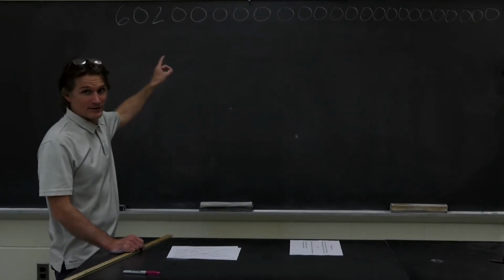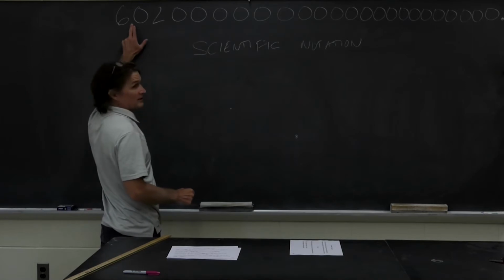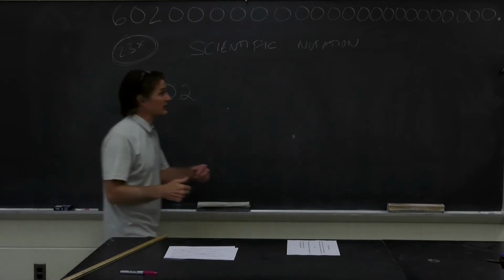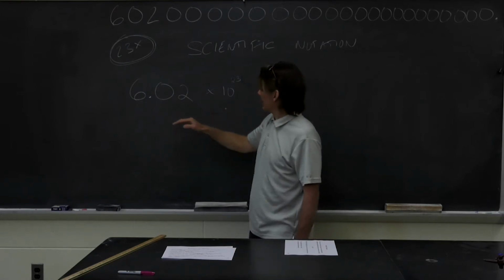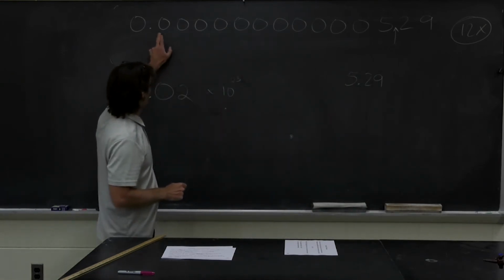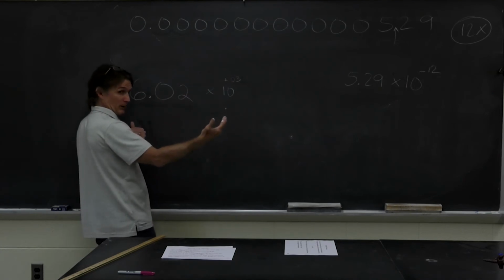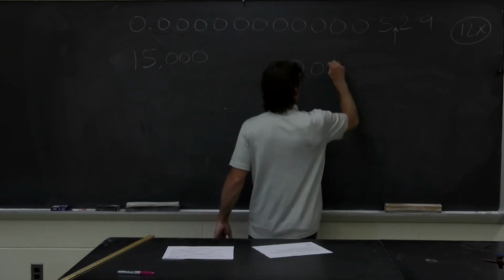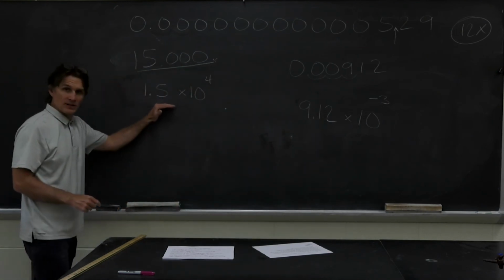CHE 111 1-5: Scientific Notation